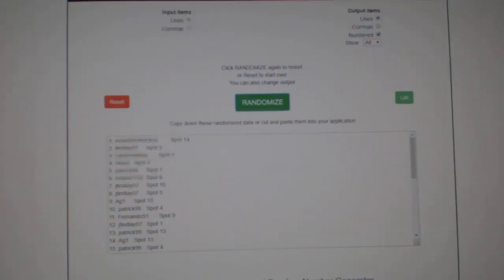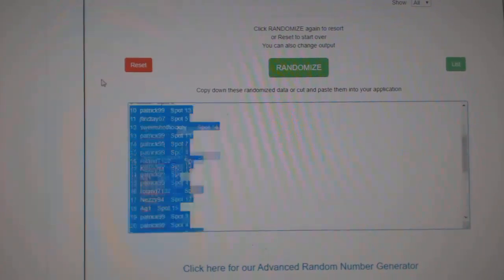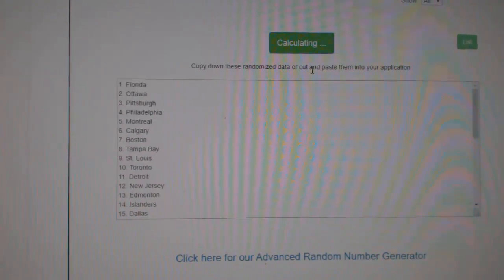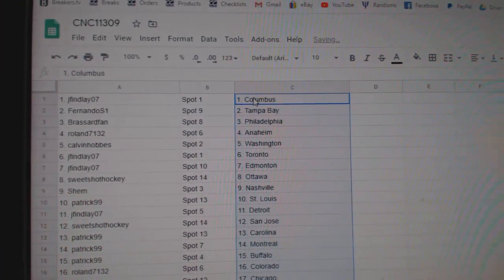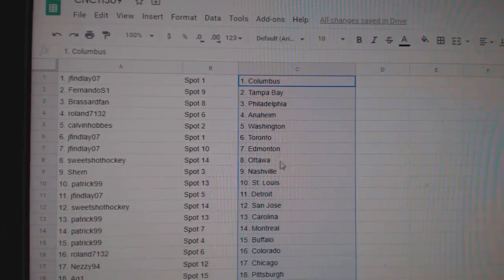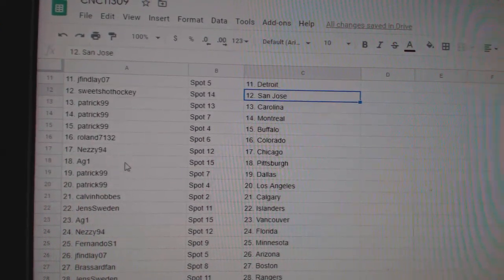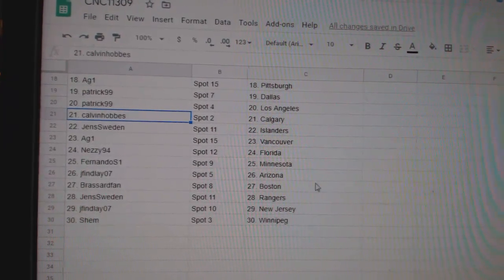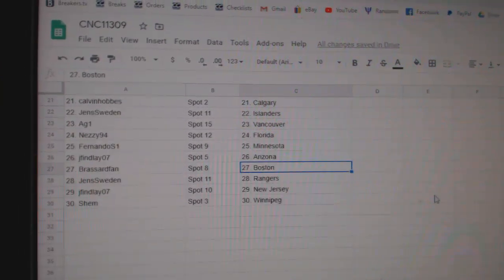Team Randoms - C&C GB #11,309